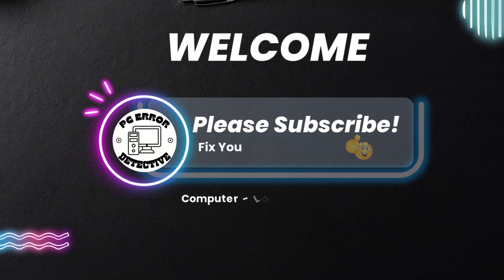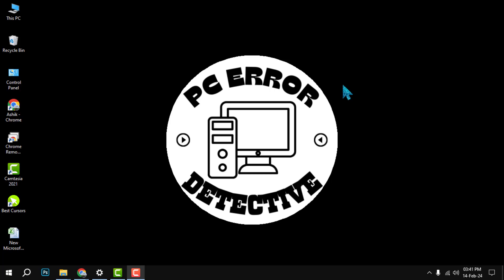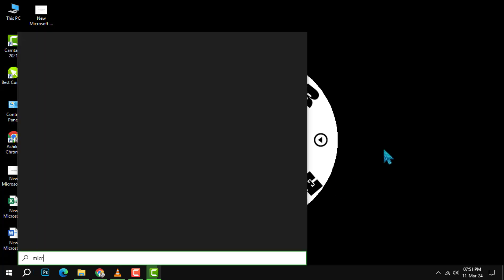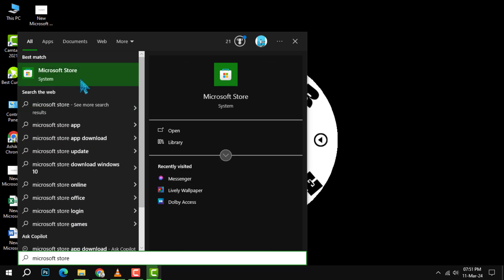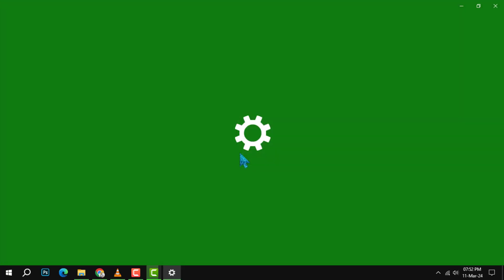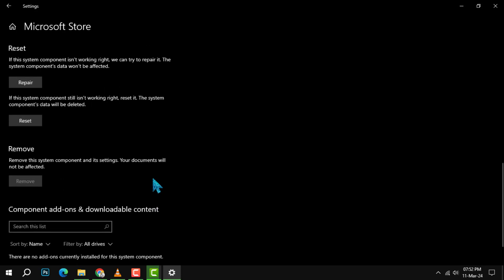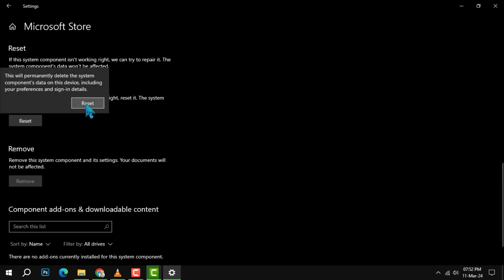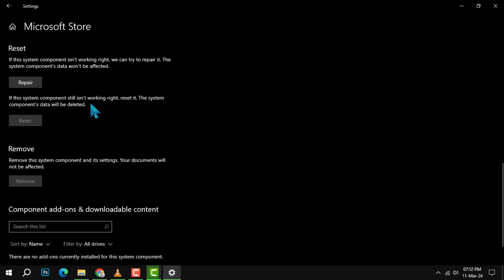How to Reset Microsoft Store | Restore and Revitalize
Encountering issues with Microsoft Store? This video will guide you through resetting Microsoft Store to resolve any glitches or performance hiccups. A quick and easy reset can be the key to smoother operations and better app functionality. Don't miss out on our practical tech solutions that help you maintain a seamless computing environment.

- reset Microsoft Store to default
- fix Microsoft Store issues
- restore Microsoft Store settings
- Microsoft Store troubleshooting
- how to refresh Microsoft Store